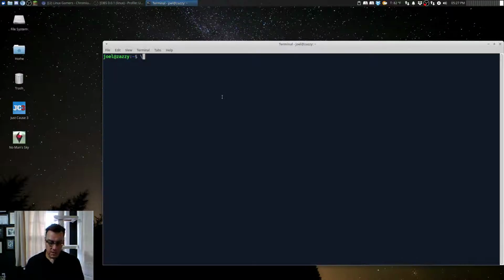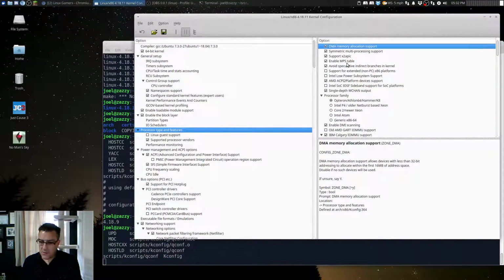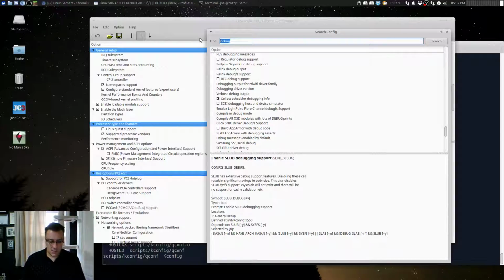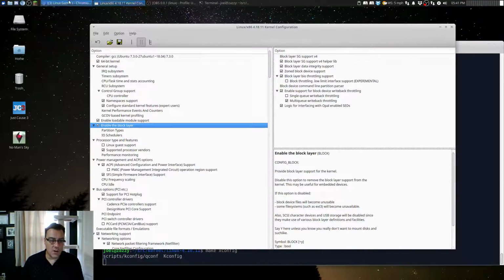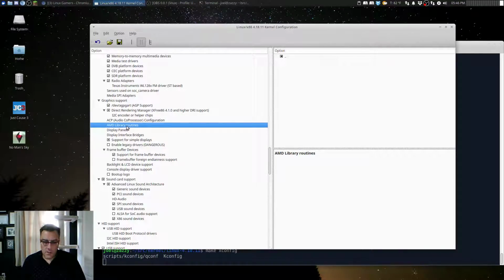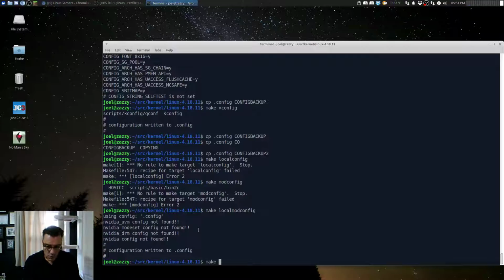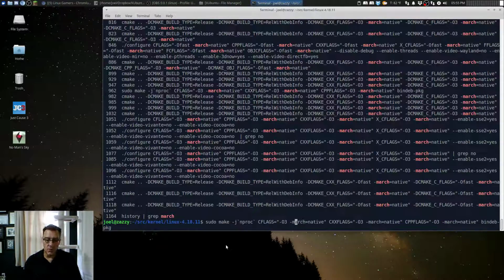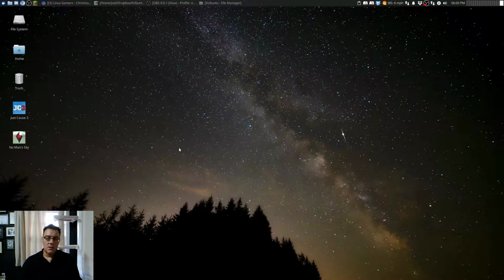How to compile the Linux Kernel on a Debian-based system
We're going to compile the mainline Kernel and add CPU-specific optimizations so that our system is damn fast!

Here are some CLI commands that can be copied and pasted in order.

First, make your source directory:
mkdir source
cd source
tar -xvf linux-5.7.12.tar.xz
cd linux-5.7.12
make oldconfig
** Here is where you simply hit ENTER for each question **
make localmodconfig
** IMPORTANT: Before you run localmodconfig you MUST plug in all of your devices and make sure they are active. If you have a webcam then open Cheese and make sure the cam is working. This causes localmodconfig to add every driver that's loaded to be added to your new config as M. If it doesn't see your device then it will add N and the device won't work with the new Kernel **
sudo apt-get install kernel-package qt4-dev-tools pkg-config flex bison libssl-dev libelf-dev
make xconfig
** if this doesn't work then there are some dependency issues and you simply need to install the necessary files so you must sudo apt-get install other files**
Use this tool to search for keywords like "debug," "profile," "AMD" to both remove things you don't need and add things you do need. I remove 99% of all debug and trace features.
Remember that this menu allows for one of _3_ options:
N = remove
Y = add always
M = add as a module that will load when needed (best option, normally)
Some features cannot be added as a module and some can only be N or M.
Now for the actual compiling process!
sudo make -j`nproc` LOCALVERSION=joel CFLAGS="-O3 -march=native" CXXFLAGS="-O3 -march=native" CPPFLAGS="-O3 -march=native" bindeb-pkg
Once this finishes, you will install in a specific order:
sudo dpkg -i *header*.deb
sudo dpkg -i *image*.deb
Done! Make sure to use pick the right Kernel when booting. Grub Customizer will allow you to change the default so it always boots with that Kernel but first test it to make sure it works.